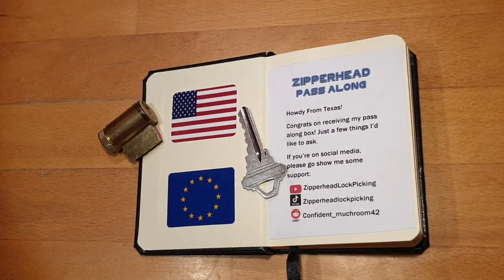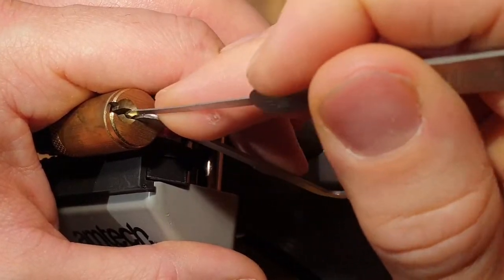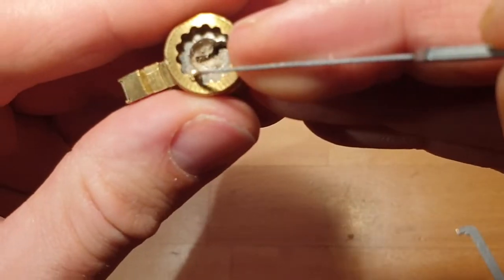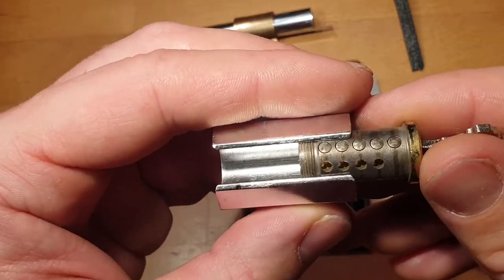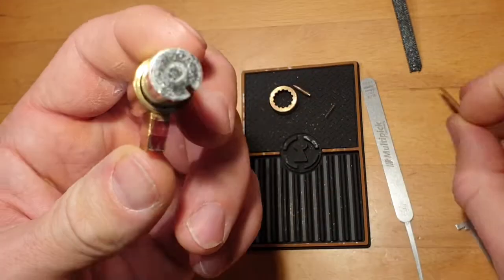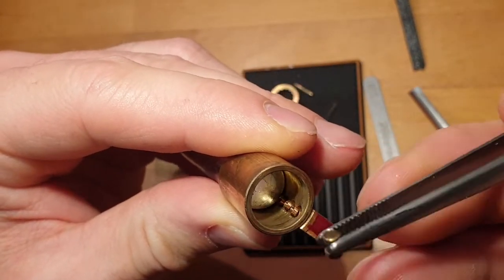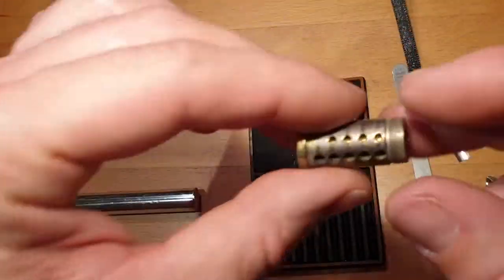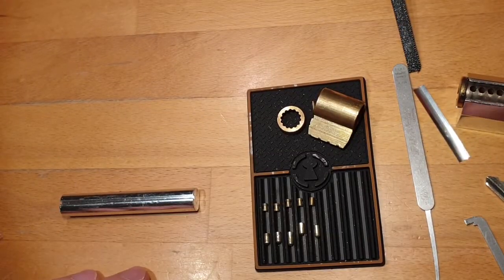[15] SC1 Key-In-Knob cylinder from Zipperhead's box, pick and gut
First lock I picked from Zipperhead's box, a typical american Key-In-Knob (KIK) cylinder, with a surprise on the inside.

Thanks again Zipperhead for this nice box, please go and checkout Zipperhead's channel if you have not already:

If you want to try this lock yourself, check out my intro video to this box and write a comment to sign up for the drawing:

chapters:
0:00 - Intro
1:00 - picking
1:50 - open
2:05 - gutting
6:25 - pin reveal
6:40 - another look at the core
7:30 - outtro